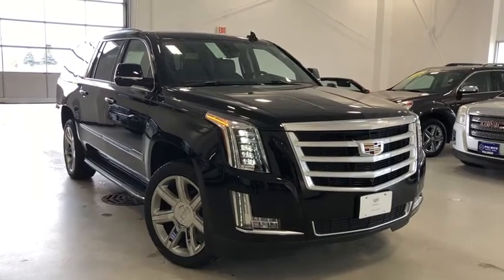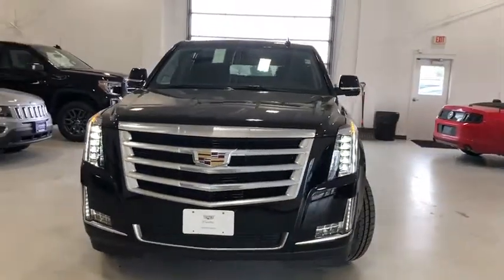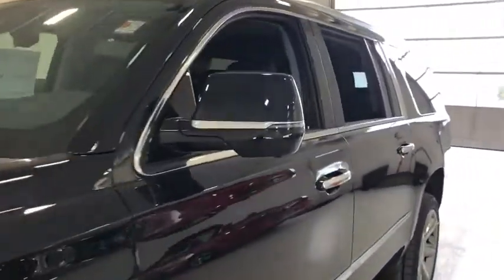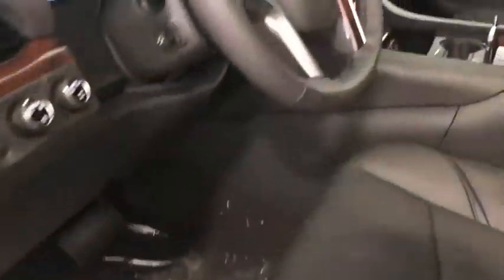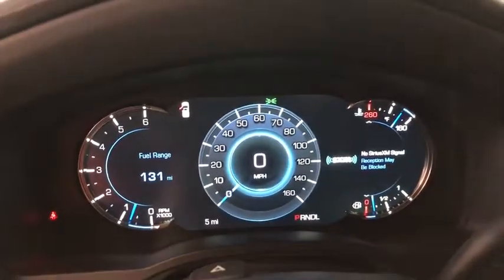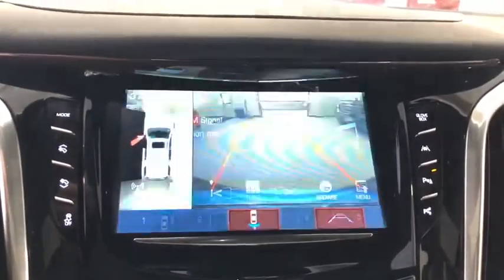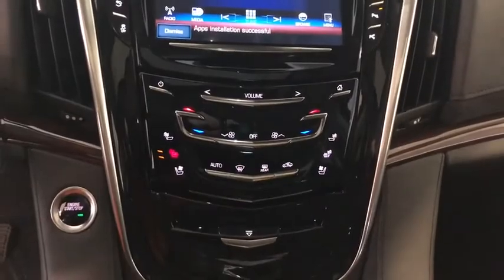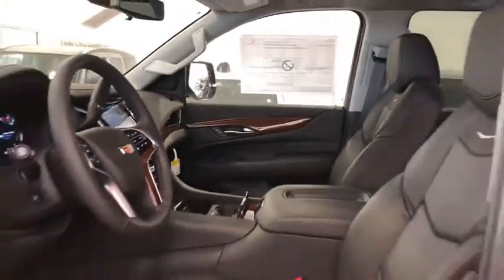2020 Cadillac Escalade ESV Kenosha, Gurnee, Antioch, Burlington, Racine, WI G20298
Black Raven New 2020 Cadillac Escalade ESV available in Kenosha, Wisconsin at Palmen Buick GMC Cadillac. Servicing the Gurnee, Antioch, Burlington, Racine, WI area.
2020 Cadillac Escalade ESV Luxury - Stock#: G20298 - VIN#: 1GYS4HKJ7LR247236

Black Raven 2020 Cadillac Escalade ESV Luxury 4WD 10-Speed Automatic with Overdrive 6.2L V8 4WD.brbrRecent Arrival!